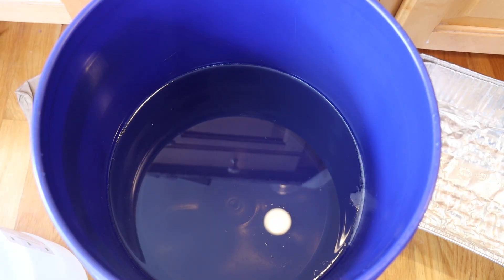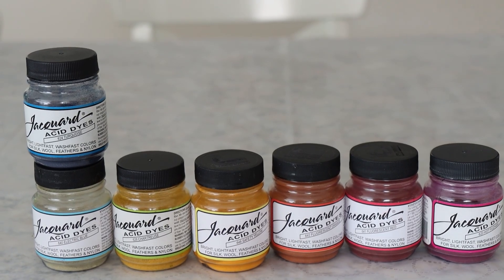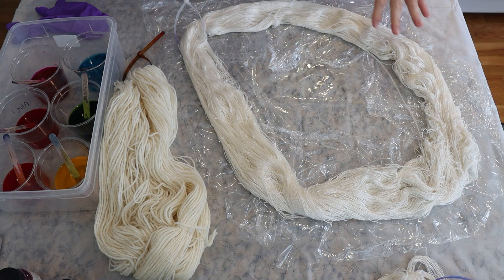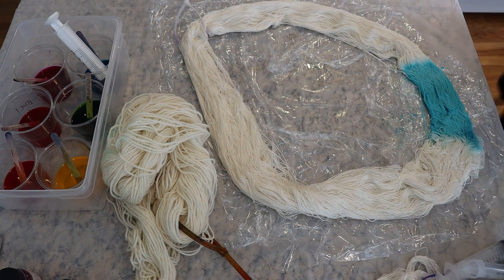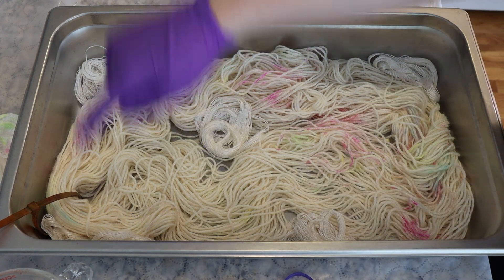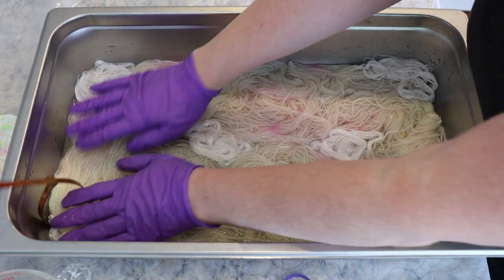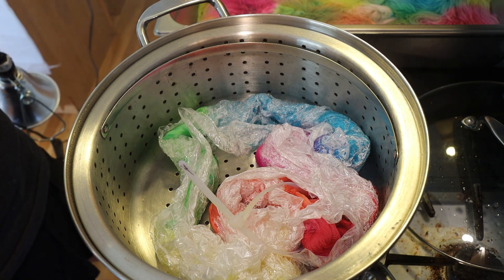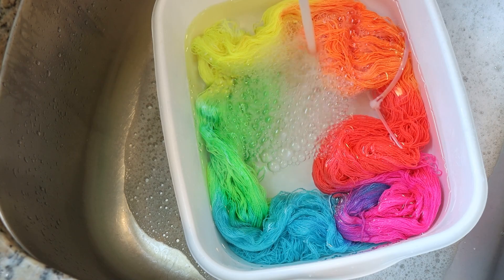Dyepot PS #62 - Handpainting 100% Silk Lace Weight Yarn with Fluorescent Rainbow Acid Dyes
VIDEO CONTENTS:
[0:00] Introductions
[2:43] Presoaking the yarn overnight
100 g luminance, 6 - 3 g minis of the embroidery lace
[4:54] The dyes
Measured out ~0.25 g of each color
[6:33] The countertop setup
I added some acid do the yarn - the spun out a lot of the liquid.
[8:22] Adding turqouise to blacklight blue
[8:55] Dyeing the 100% Silk yarn
[21:21] Checking with a black light
[22:34] Flipping the yarn and adding more dye
[23:37] Steam setting the yarn
steam for 45 minutes
[25:27] Leave no dye behind
heat for 30 min.  using water with vinegar from presoak
[35:10] Washing the yarn
[42:15] Quick look at the LNDB Skein
[44:18] The finished dry yarn and conclusions